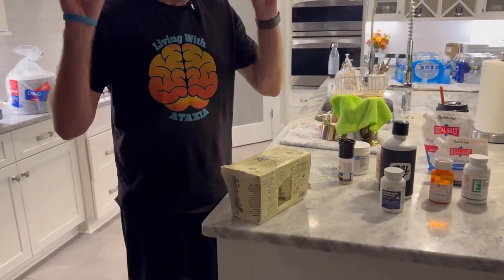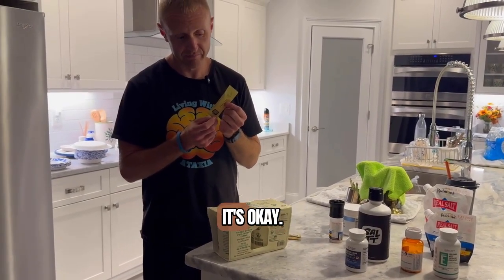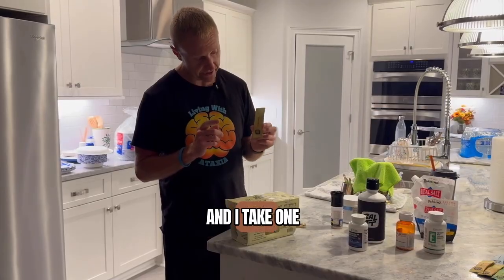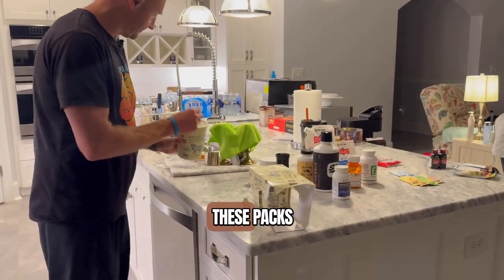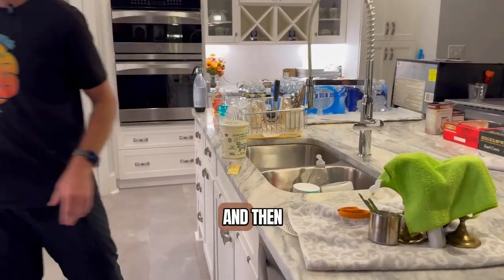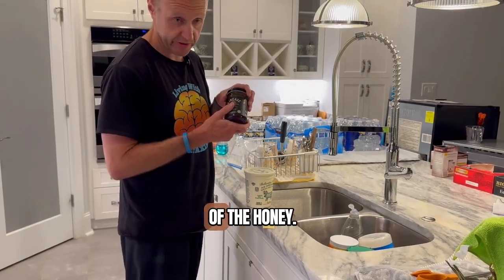Carnivore Dessert Hack 🍯 | Greek Yogurt + Raw Honey + SALTT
New website URL Carnivore Dessert Hack 🍯 | Greek Yogurt + Raw Honey + SALTT

Indulge in the sweetness of our delicious dessert made with Greek yogurt, SALTT pack. and raw honey. This treat is not only scrumptious but also packed with nutritious ingredients. Greek yogurt provides a boost of protein, while raw honey adds a touch of natural sweetness without refined sugars. Perfect for health-conscious foodies and dessert lovers alike, this Greek yogurt and raw honey dessert is a must-try. Watch as we whip up this tasty delight and discover the simplicity of creating a guilt-free dessert that's sure to satisfy your cravings. With its creamy texture and hint of honey, you'll be hooked from the very first bite. So, what are you waiting for? Dive into the world of healthy desserts and treat yourself to a sweet escape.

This channel is for ALL NEUROLOGICAL CONDITIONS, such as MS, Parkinson’s, Alzheimer’s, Cerebral Palsy, Dementia, and more. It’s not just for those with Ataxia.  Our approach is tough, but it’s guaranteed to work.

Ingredients:
32 Ounces of Greek Yogurt
1 SALTT pack
2 teaspoons of raw honey